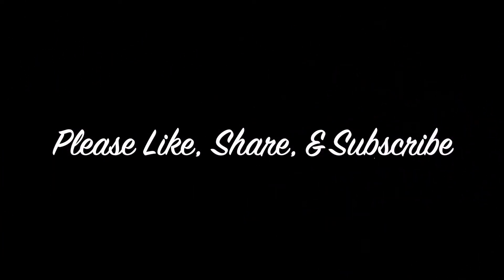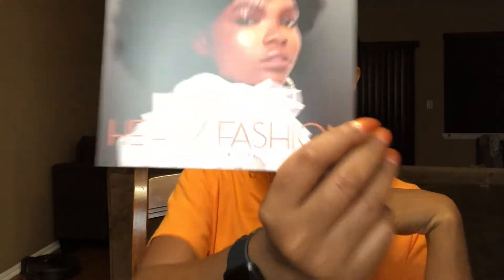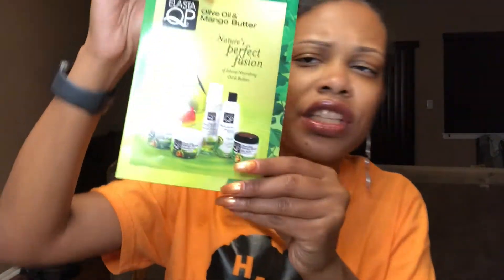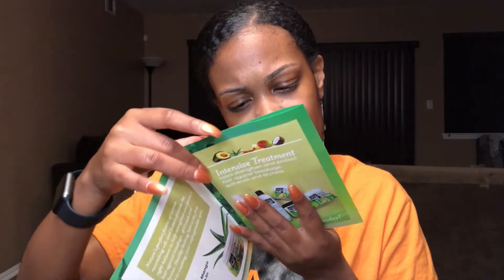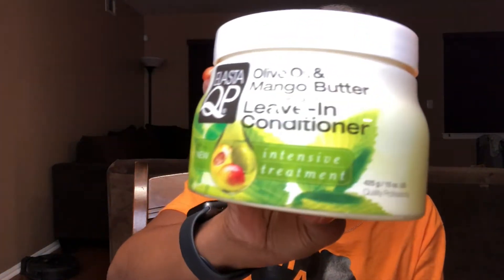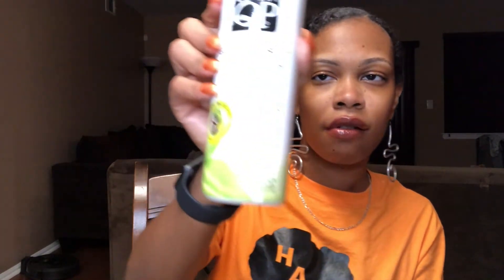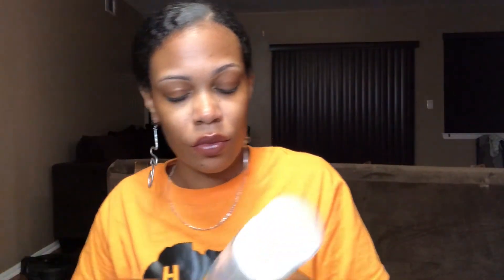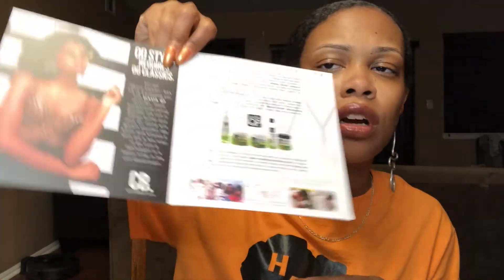curlBOX Unboxing | September 2019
Hey Curlfriends!

In this video I'm unboxing September's curlBOX.